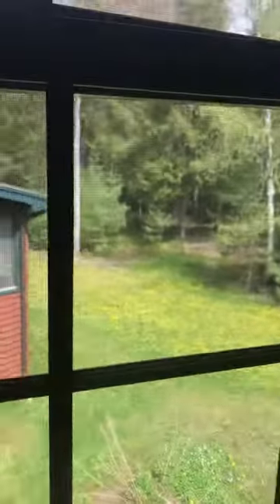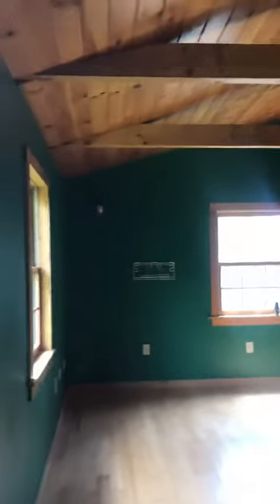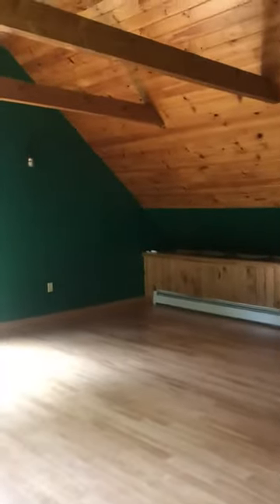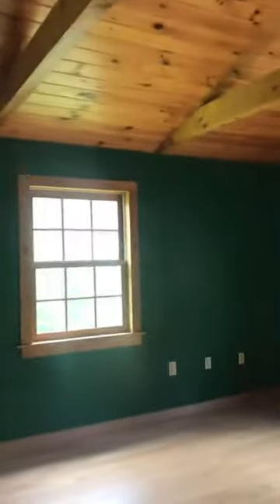Back stairs going to the bonus room